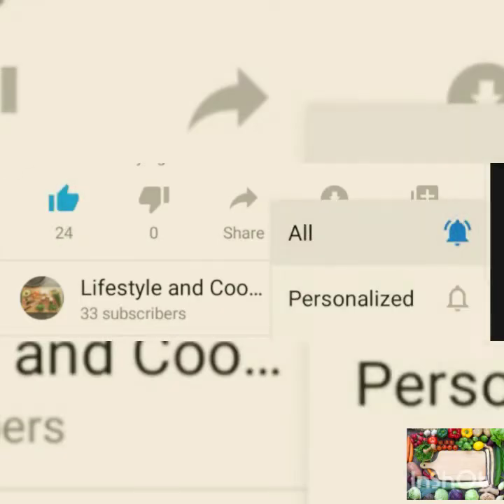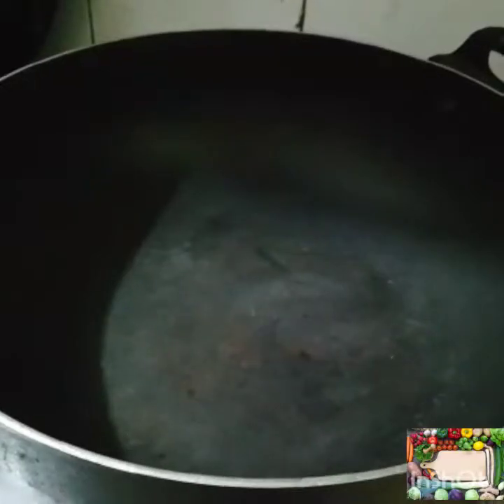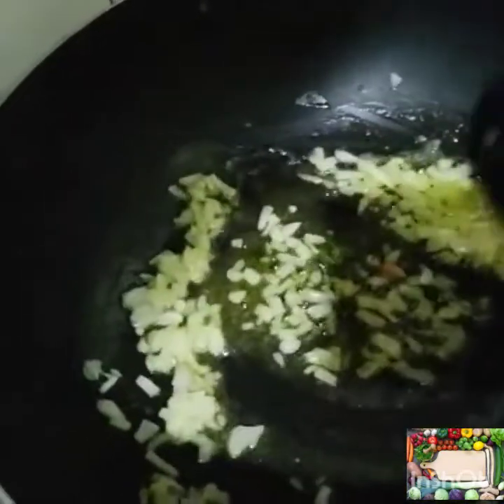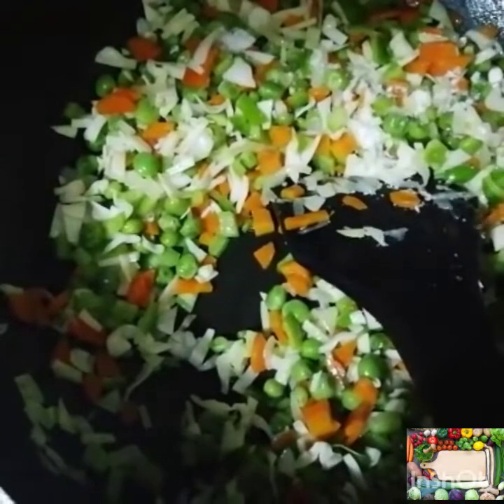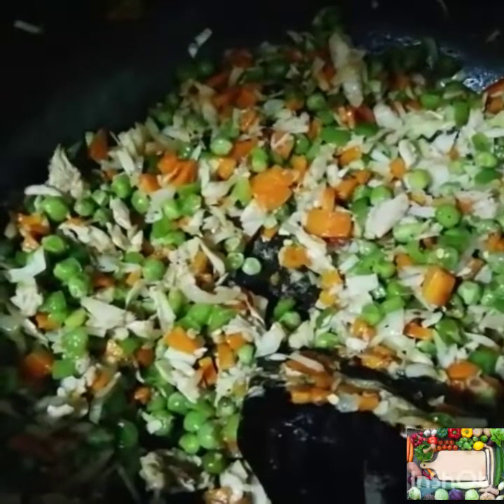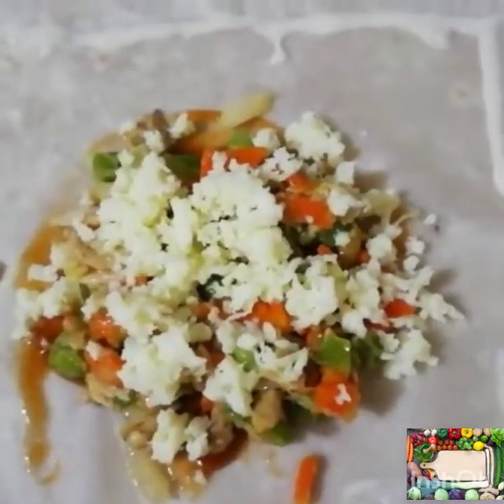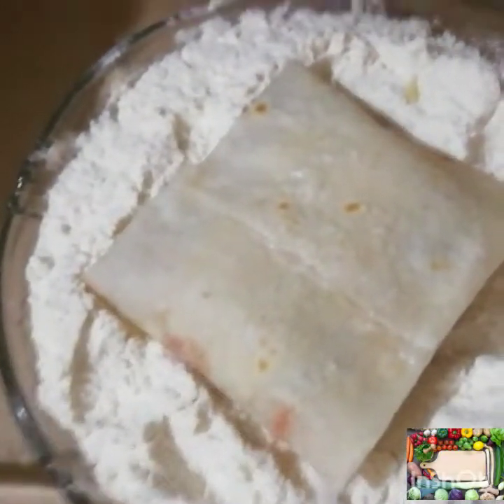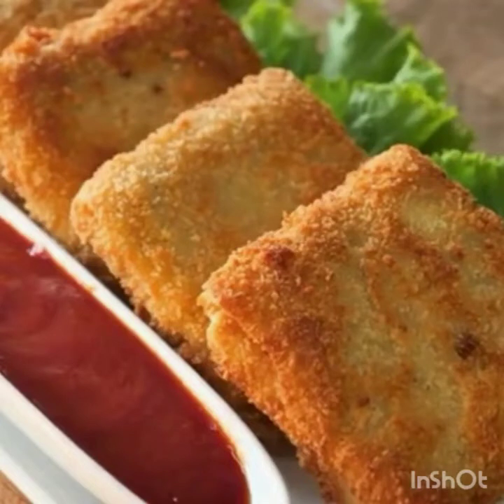Crispy Pizza Pockets Homemade Pizza Pockets By Saz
Homemade Crispy Pizza Pockets By Lifestyle and cooking with saz